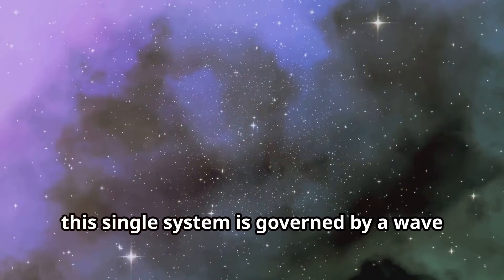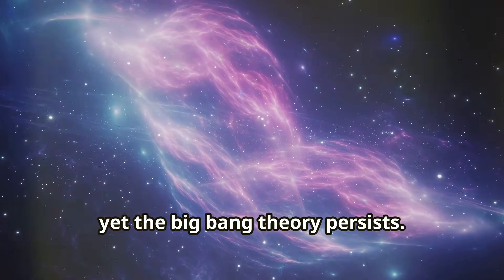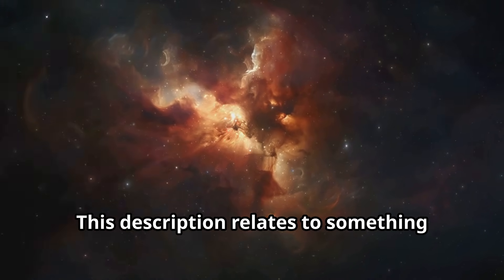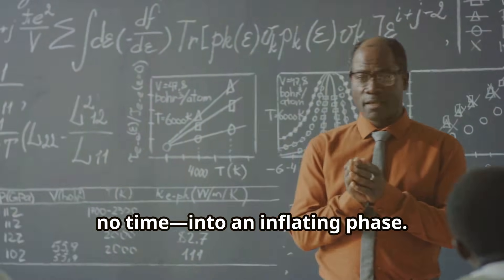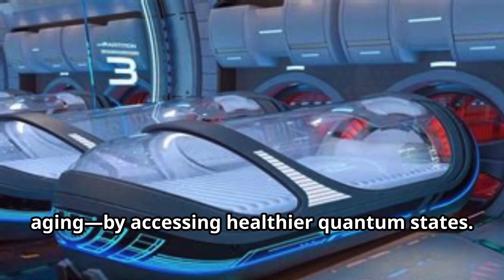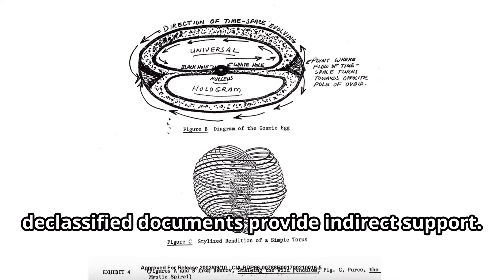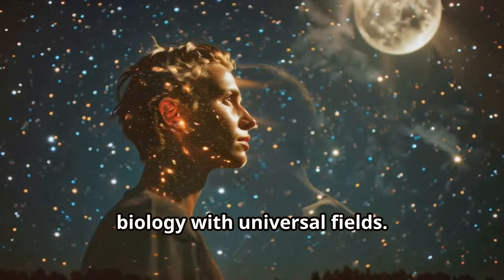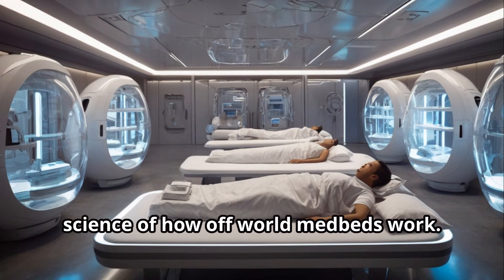How Quantum Cosmology Explains How Medbeds Work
Declassified CIA document - "Analysis and Assessment of Gateway Process" (document ID: CIA-RDP96-00788R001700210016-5)

Natures Healing Arsenal on Kindle
ExPharmacon.com - Healing Beach Retreat , April 24-26, 2026
 Quantum cosmology studies the universe as a single quantum system governed by energy, probability, and information. This same framework helps explain how medbeds operate—not by treating symptoms, but by accessing the body’s original energetic blueprint and restoring coherence at the deepest level. In this video, we break down how quantum cosmology forms the core physics behind medbeds and regenerative healing.